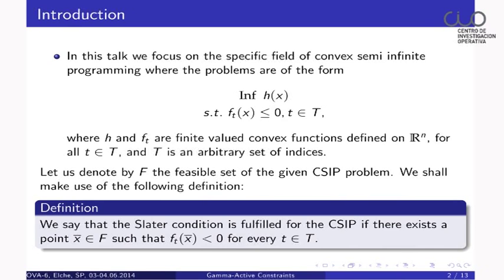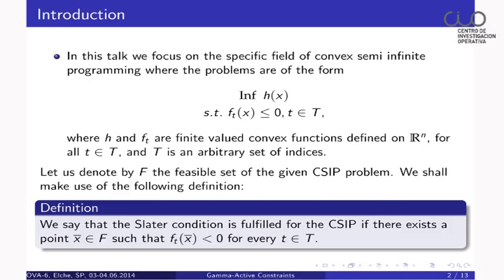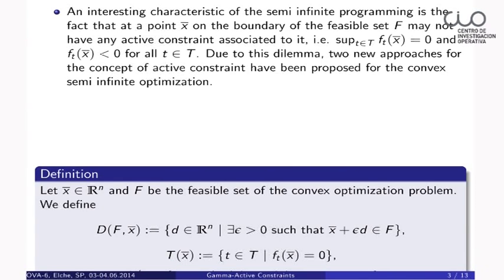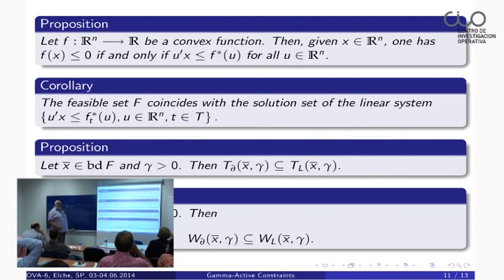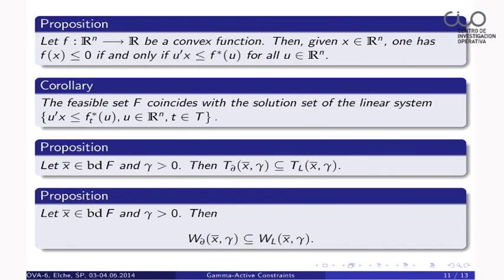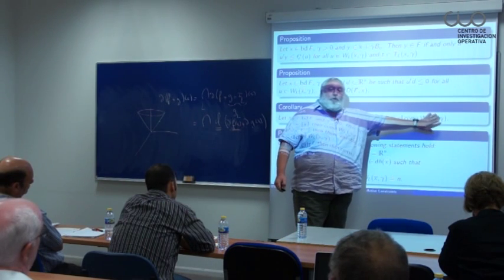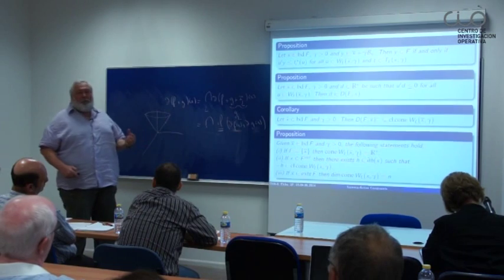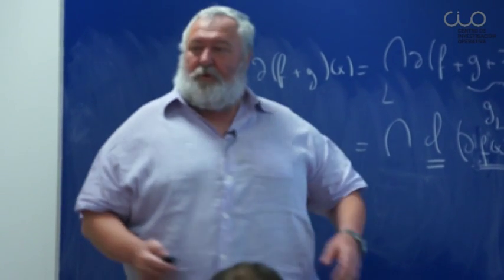OVA2014 6th Seminar at CIO-UMH: Talk 8 Prof. Maxim Ivanov Todorov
Talk 8: New Concept of Active Constraints in Convex Semi Infinite Programming

Prof. Maxim Ivanov Todorov, Universidad de Las Américas, Puebla (México)

6th Seminar on Optimization and Variational Analysis
Decision took place at the Center of Operations Research University Institute, Lab 0.2, Torretamarit Building, Miguel Hernández University of Elche, Spain.

It is well known that in semi infinite optimization it could happen that on the whole boundary of the feasible set there are not active constraints. In a series of papers we have tried to repair this defect in the linear case.